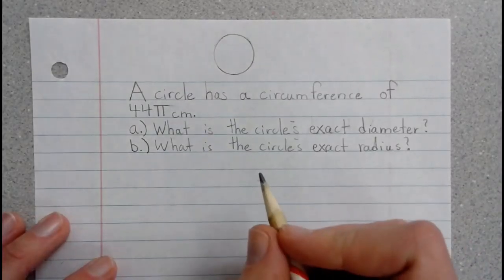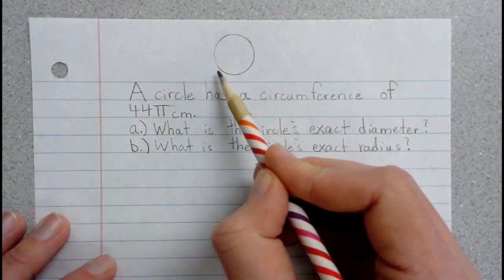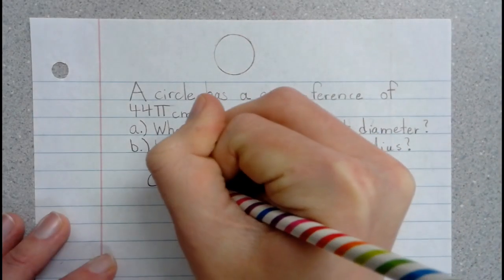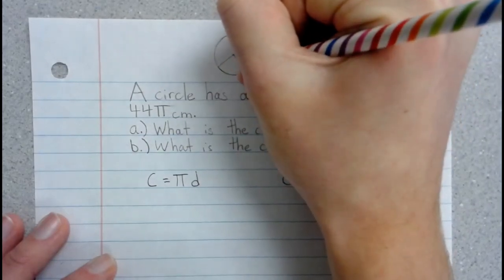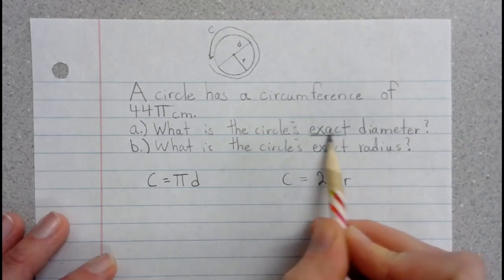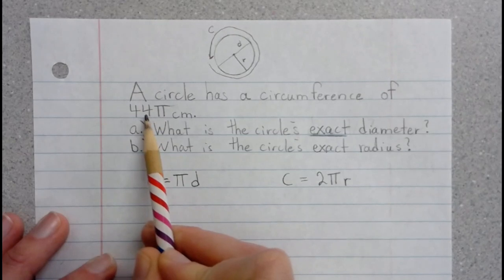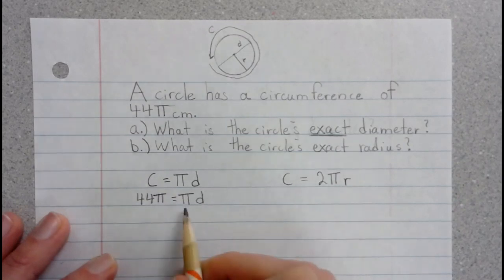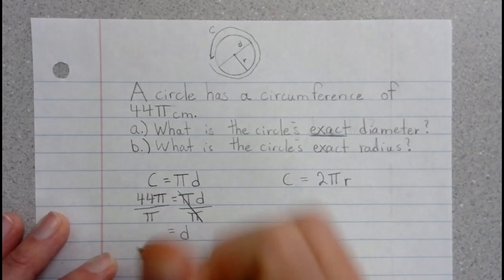Finding Exact Diameter and Radius from Circumference